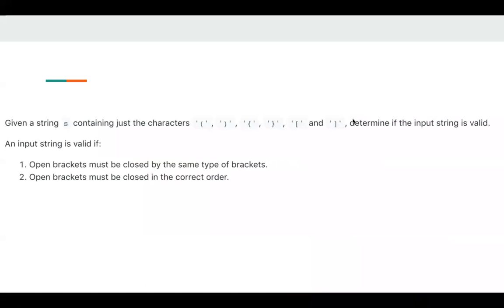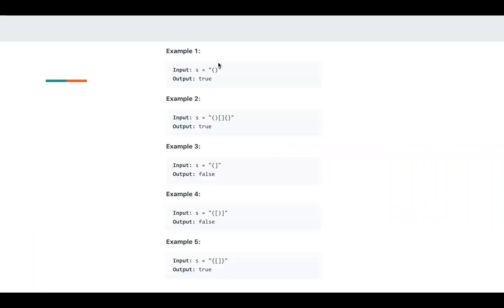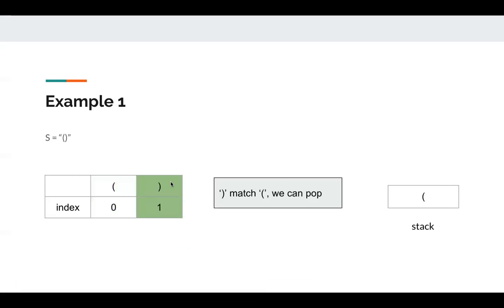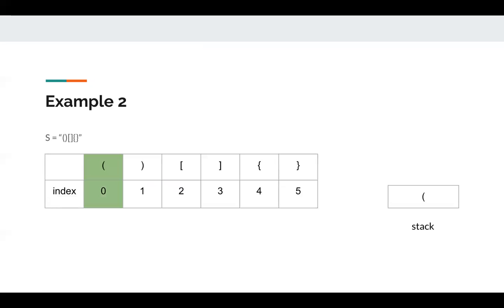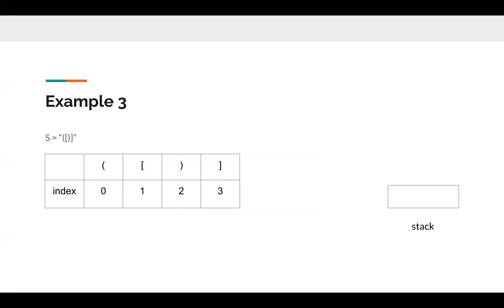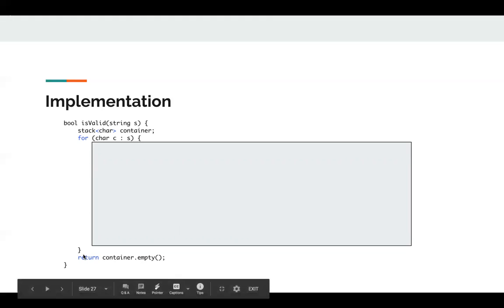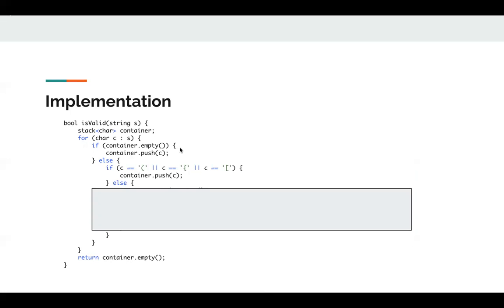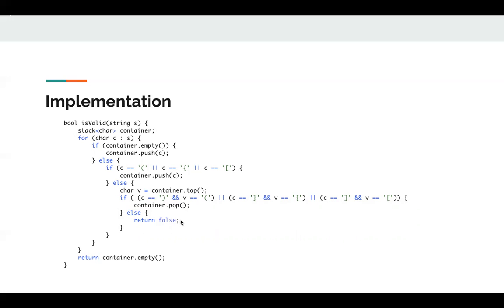LeetCode 20. Valid Parentheses